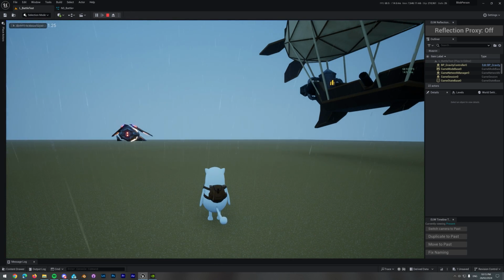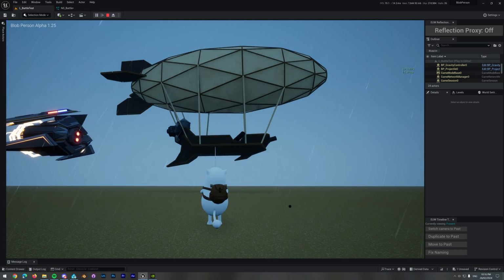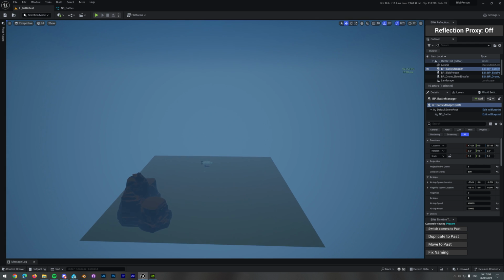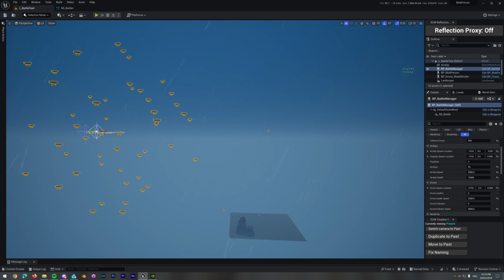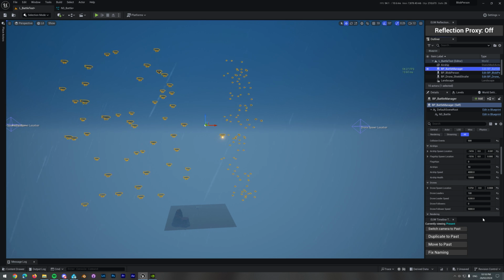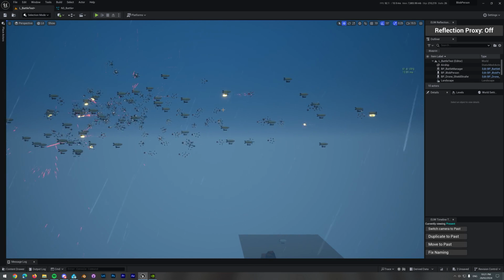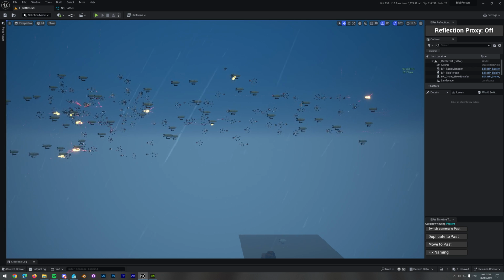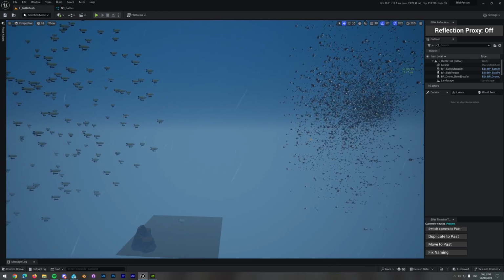(UE5) Large Scale Battles Using GPU Particles - Blob Person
It's been interesting learning Niagara. I think there's a lot of untapped potential in games using GPU acceleration, this is definitely something I'll be looking into for the future.